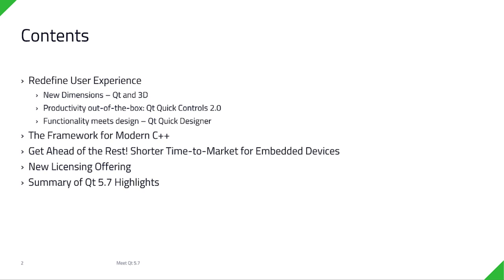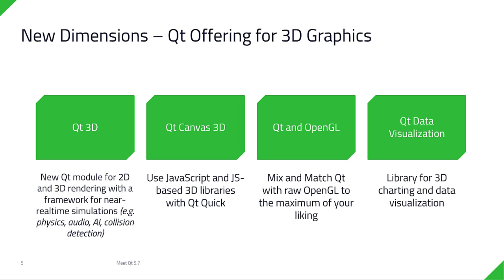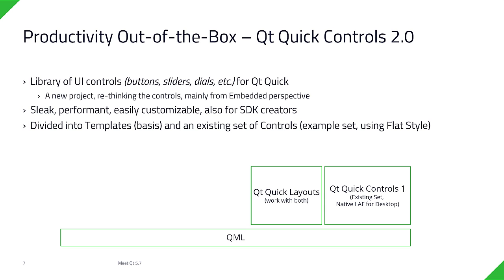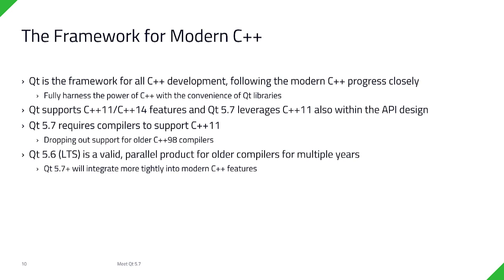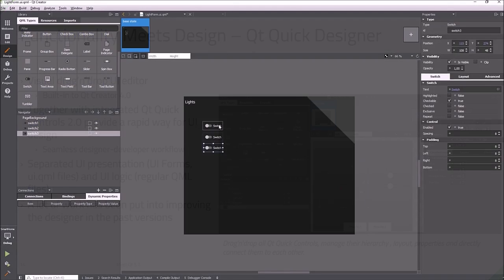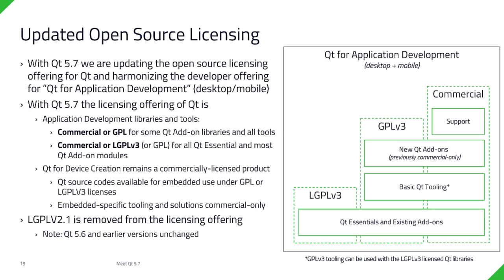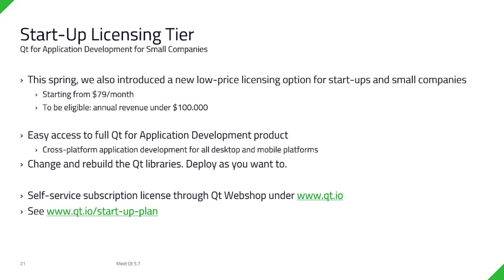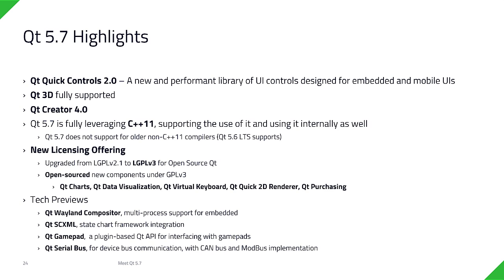Meet Qt 5.7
On-demand screencast presentation of the latest version of Qt, the leading cross-platform application and UI framework.